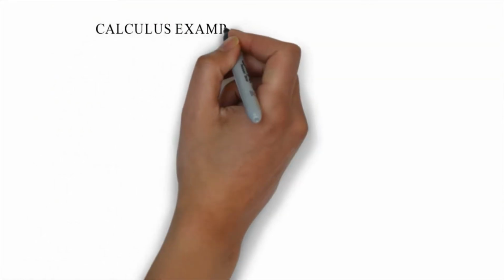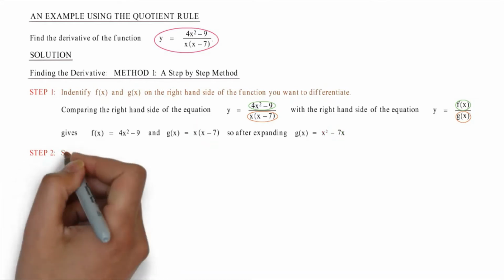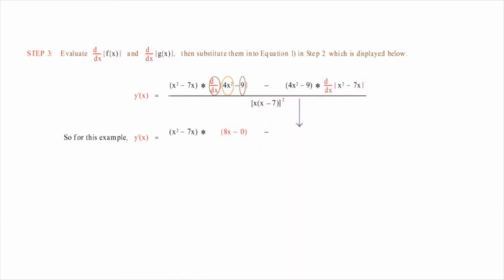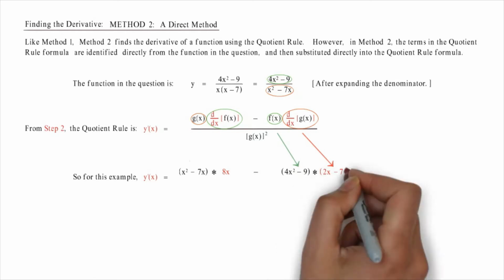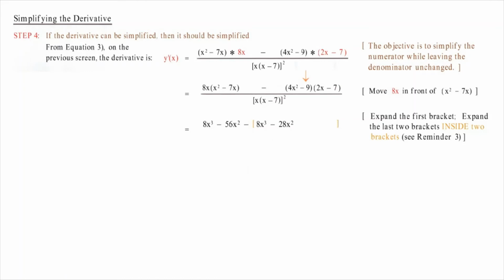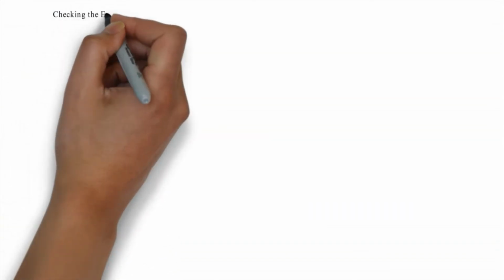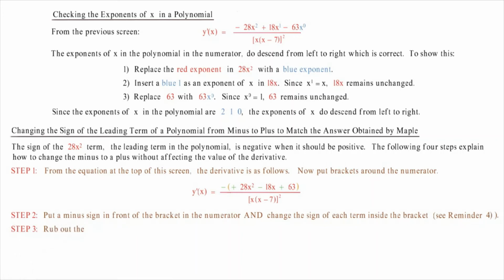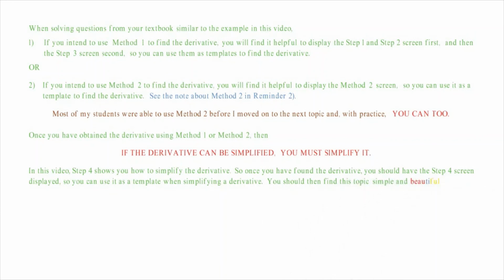Calculus Examples The Quotient Rule Video 11 Example 2 (uses the d/dx form of the Quotient Rule)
Video 11  finds the derivative of a function using the Quotient Rule Formula b) in Video 9.  Formula b) uses the differentiation operator, d/dx.  The derivative is found in two different ways.  Method 1 finds the derivative using a step by step method that will help you understand how to obtain the derivative when you first start learning the Quotient Rule.  Method 2 finds the derivative using a direct, far quicker method, which, after some practice, you may prefer.  Note that the derivatives found using Method 1 and Method 2 are identical.

Once you have found the derivative using Method 1 or Method 2, if it can be simplified, YOU MUST SIMPLIFY IT.  HOW TO SIMPLIFY THE DERIVATIVE IS FULLY EXPLAINED IN STEP 4 OF THIS VIDEO.  Instructions detailing how to use this example as a template, to find and simplify the derivative of similar functions set as assignments or as homework are included in the video.  A variety of colours and visual effects are used throughout the video to clarify different parts of the working.